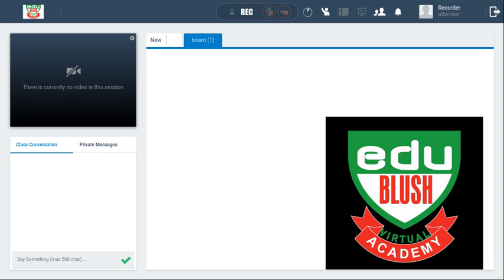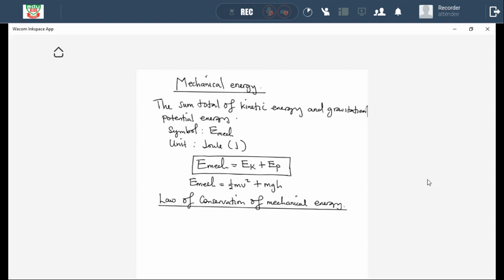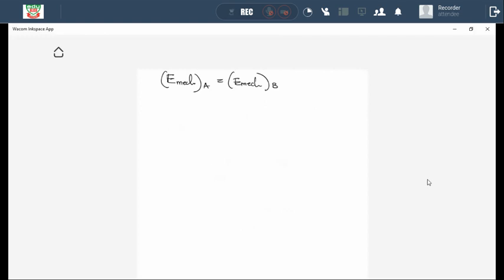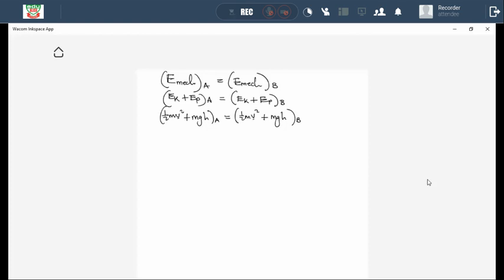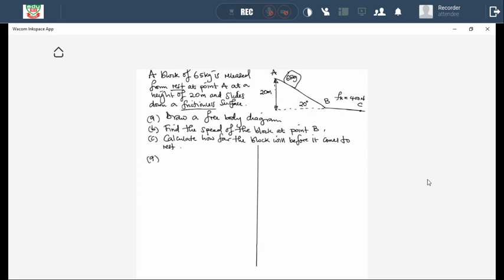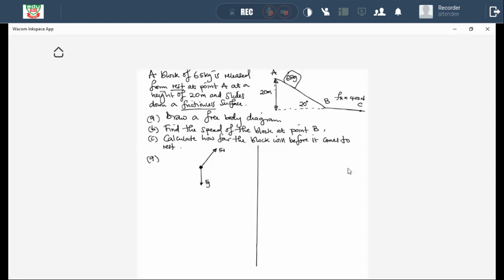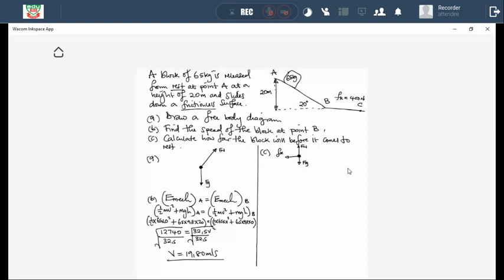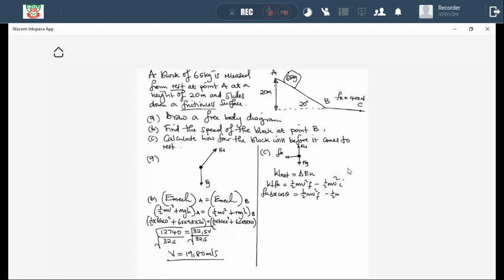Garde 12 Work Energy and Power Lesson 7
Work Energy and Power (Lesson 7)
Mechanical Energy